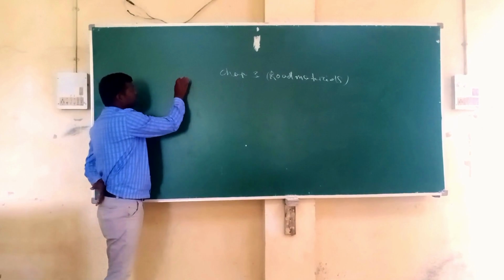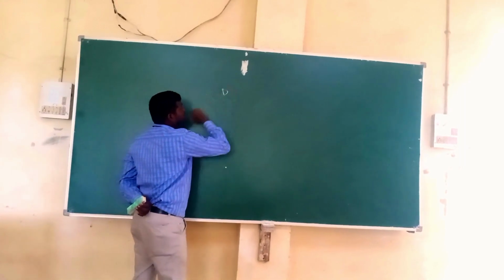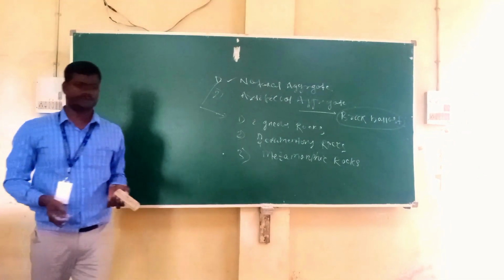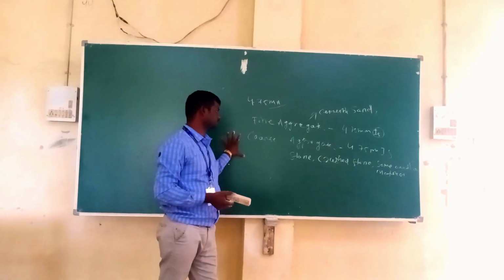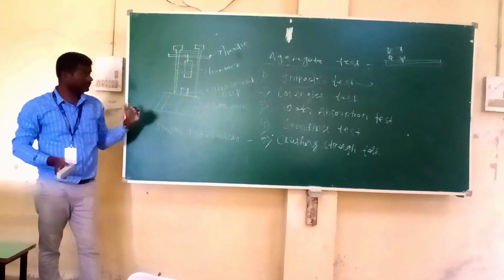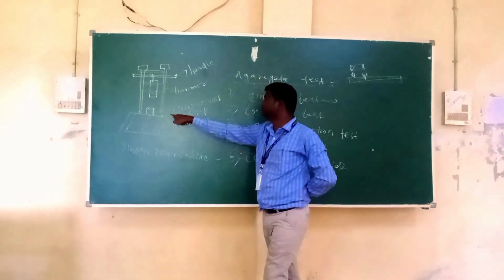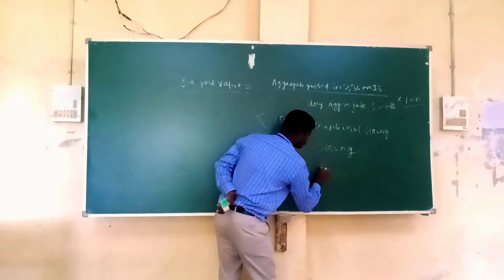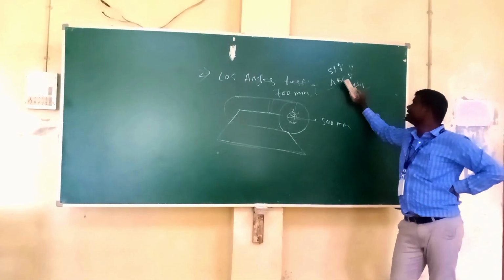HIGHWAY ENGINEERING || 4TH Semester || Civil Engineering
Highway engineering is an engineering discipline branching from civil engineering that involves the planning, design, construction, operation, and maintenance of roads, bridges, and tunnels to ensure safe and effective transportation of people and goods. The video Highway Engineering includes the main topics and the basic principles of highway engineering and provides the full scope of current information necessary for effective and cost-conscious contemporary highway.

Lecturer : Jagannath Perei
Department of Civil Engineering
Aryan Institute of Engineering & Technology (Polytechnic) Cuttack